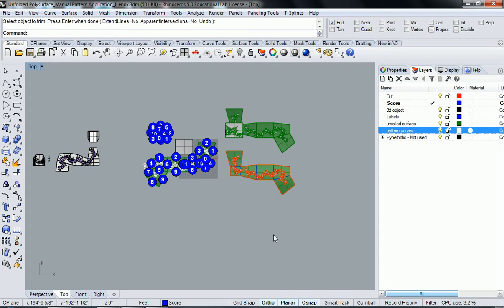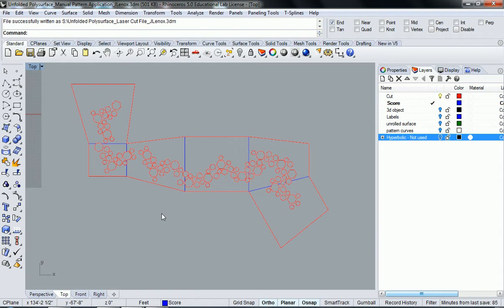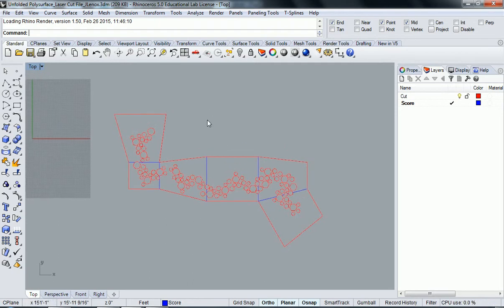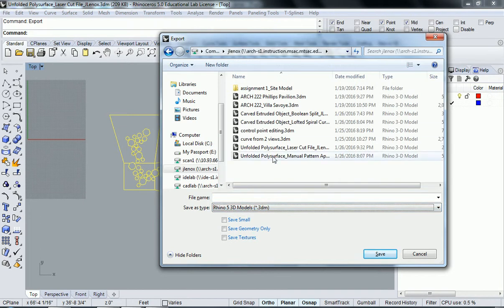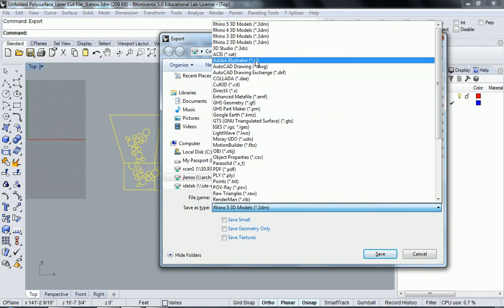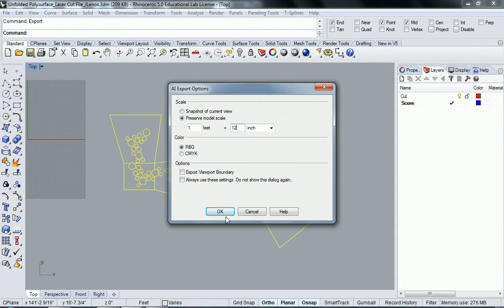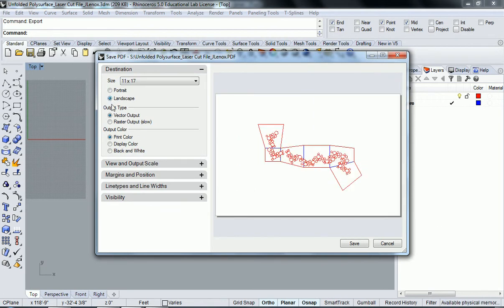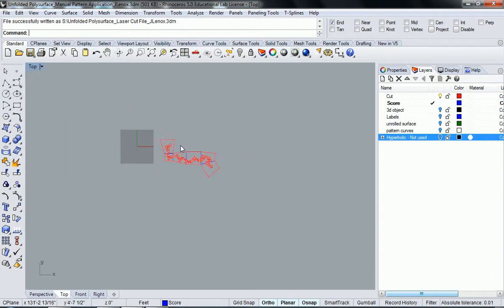91 - Rhino - Unfolded Polysurface 06 Export Laser Cutting File